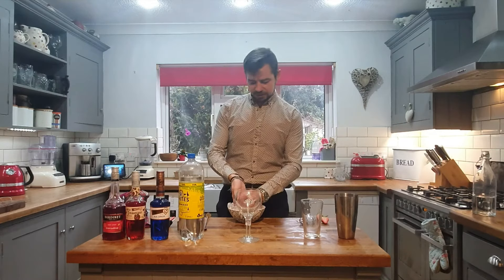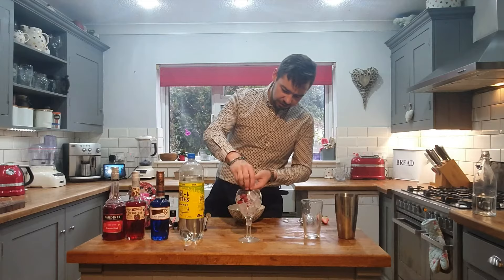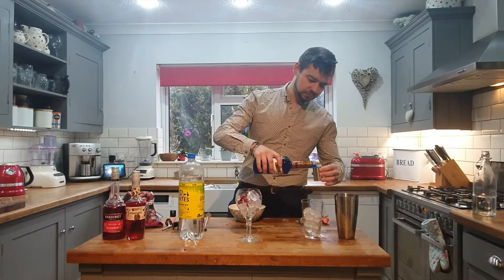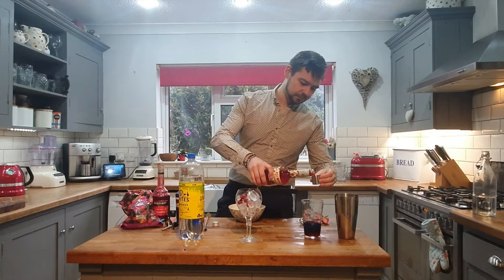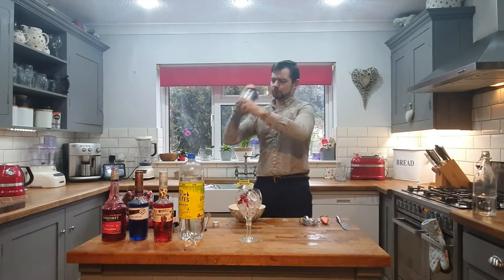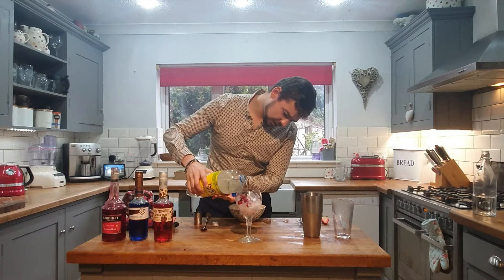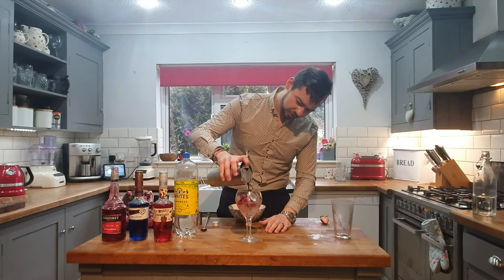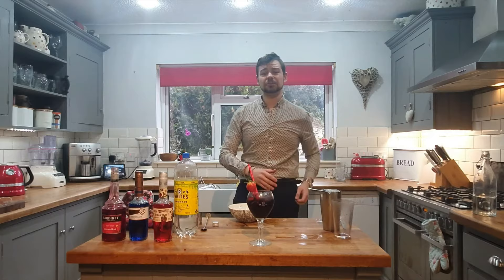How to make a Purple heart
This got fruity all over it perfect if you have a sweet tooth